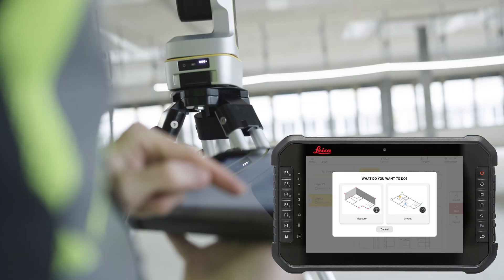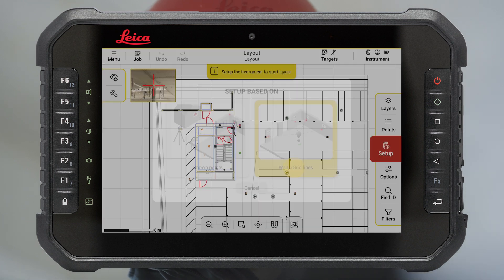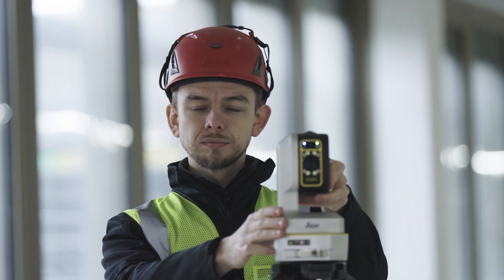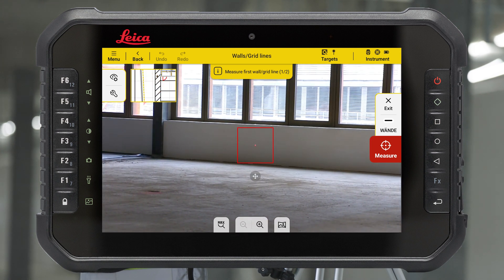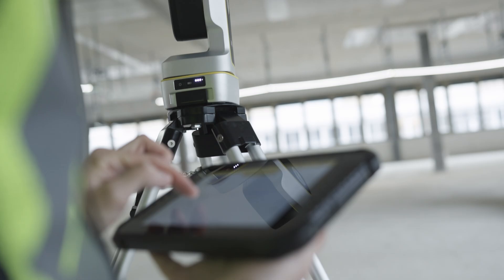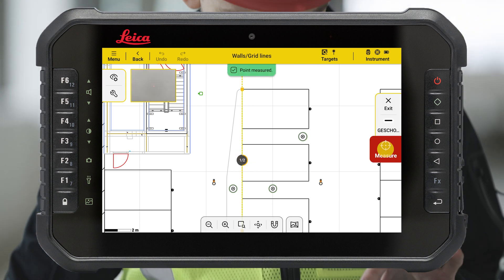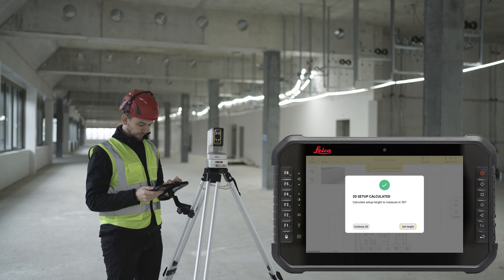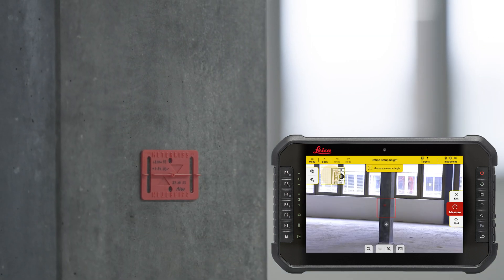Leica iCON trades - How to set up based on walls or grid lines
Master the setup based on walls or grid lines using the Leica iCON trades Software with the Leica iCON iCS20/iCS50. Learn how to use control points to position your instrument, create projects, and import data. Discover automatic leveling for precision and panoramic image capturing for faster aiming. Get helpful tips on selecting and measuring points and reviewing setup quality.